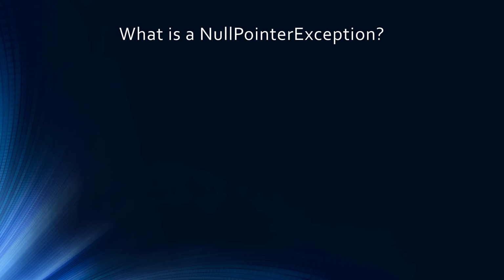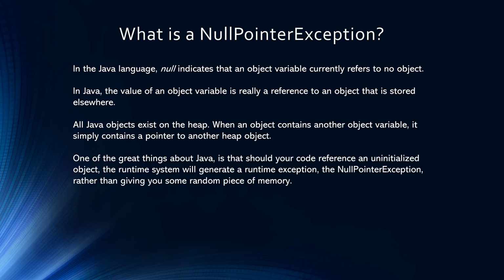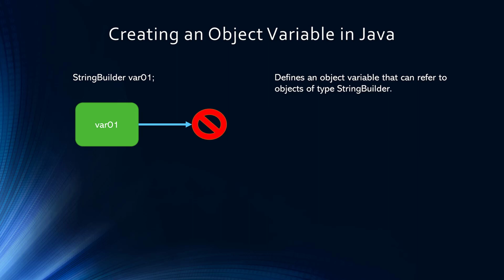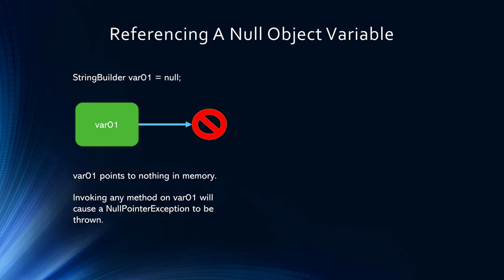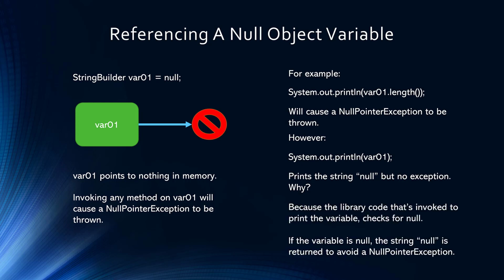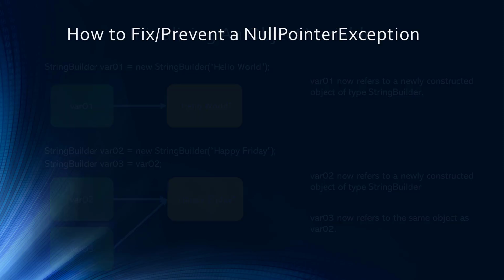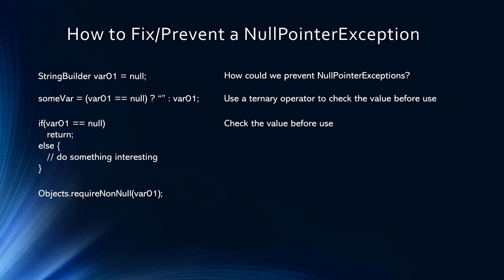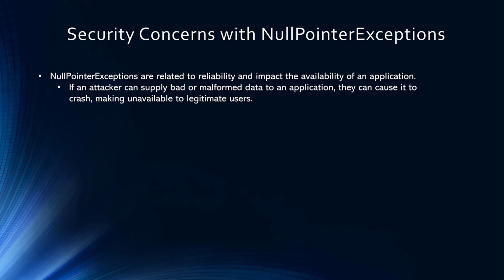What Is A NullpointerException And How To Fix It? (Complete Guide)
So what is a nullpointerexception, what causes it, how to prevent it and what the security implications of null pointer exceptions are in your code.

Let’s talk about Null Pointer Exceptions!!

Chapters

00:00 Introduction
00:44 What is a NullPointerException
02:19 Creating object variables in Java
03:00 Causing a NullPointerException
06:37 How to fix/prevent a NullPointerException
06:48 Application security discussion

If you’ve been a developer for any amount of time, you’ve had to deal with NullPointerExceptions in your code. Whether you’re a complete newbie or you have decades of experience, at some point, you’ll end up with null pointers exceptions and the nasty stack traces that result. It’s simply part of the process of developing code.

Of course, finding null pointer exceptions during development instead of once your code reaches production is the goal.

Let’s spend a few minutes and talk about:

1. What a null pointer exception is
2. What can cause it
3. How we can detect or better yet, prevent it
4. And what are the implications of null pointer exceptions for application security

So what is a NullPointerExcepption?

In the Java programming language, the literal, reserved word null indicates that an object variable currently refers to no object.

In Java, an object variable contains a reference to an object that is stored elsewhere. When elsewhere is nowhere, that’s what null is.

All Java objects exist on the heap. When an object contains another object variable it contains a pointer to another object on the heap.

Should your code reference an uninitialized object, rather than giving you back some random piece of memory like C or C++ language will, the Java runtime will generate a runtime exception, the null pointer exception.

This give you the opportunity to do something resourceful in your code like respond to that event and to keep going to get to a recoverable state.

Although it may not seem like it, getting a null pointer exception in your code is good thing since you can take appropriate action, like logging the event, clearing the condition and trying again, or complaining to your user about their bad data.